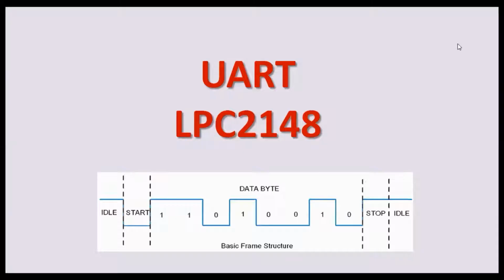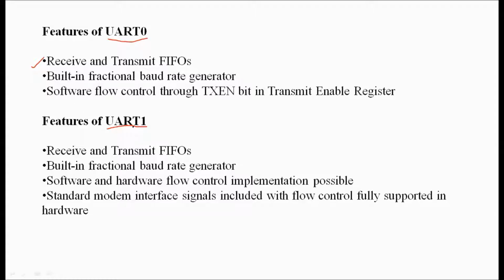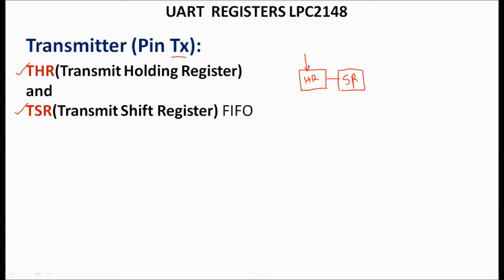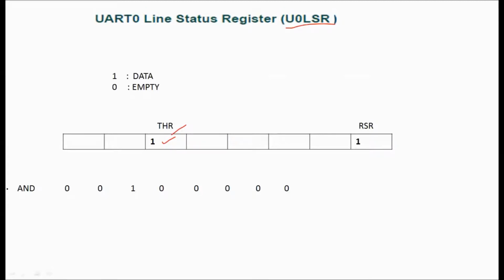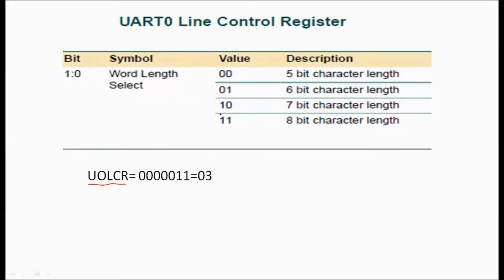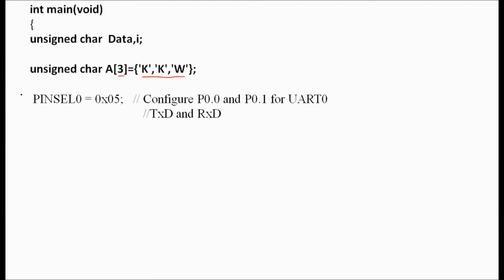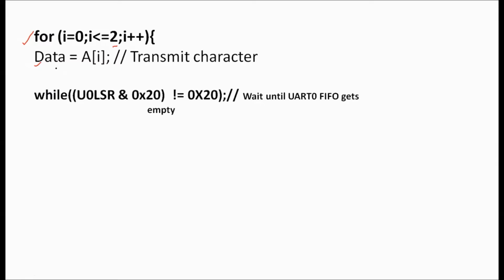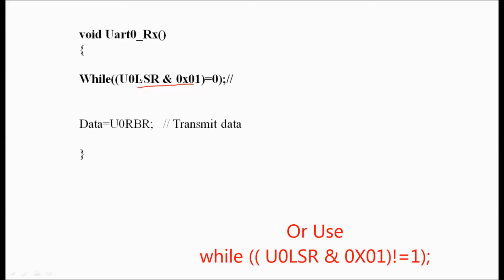UART of LPC2148 : by Prof. M.P. Satone, KKWIEER, Nashik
In this video UART block of LPC2148 and its programming is explained